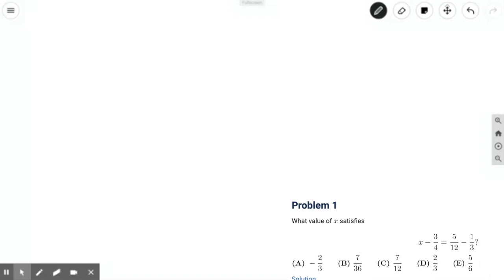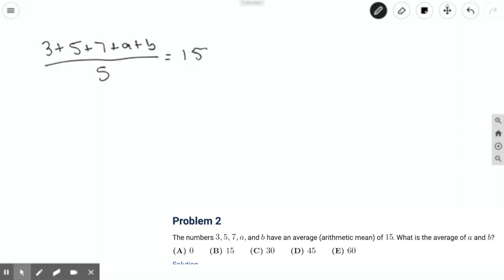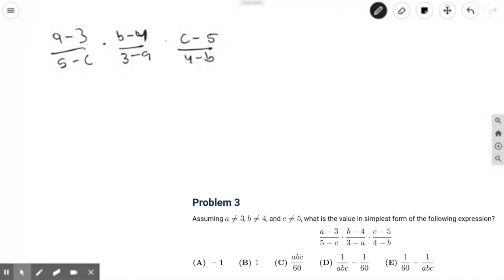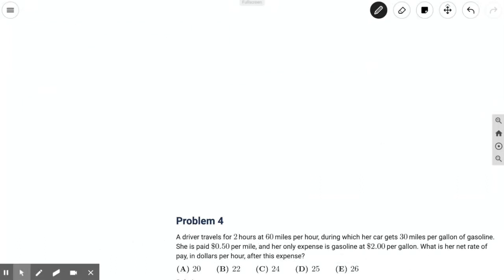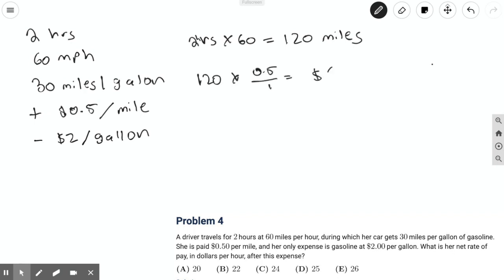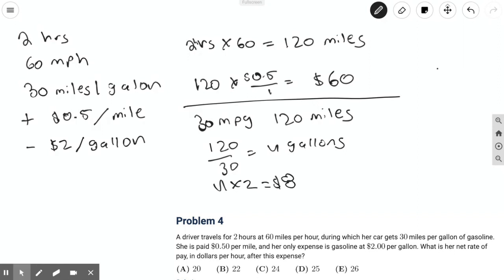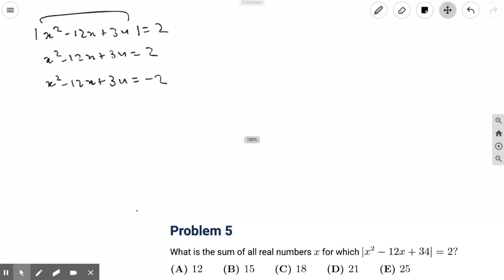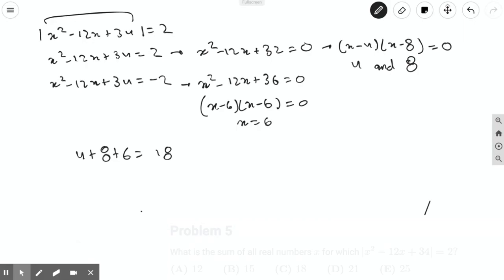2020 AMC10 A #1-5 Solutions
This video includes in-depth speedy time-efficient solutions to the 2020 AMC10 A problems set #1-5 presented by the MAA. I top scored on this exam and qualified for AIME this year. These were my original solutions to the problems which I used in the test. Enjoy!

My next video will be on the next set of 5 problems and I will continue this series and see how it goes. Let me know what videos you want to start seeing!